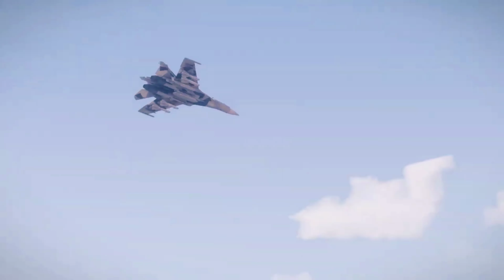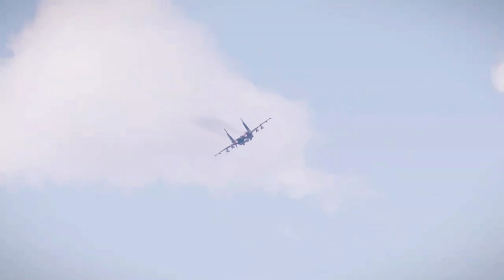Russia's Most Expensive Su-35 Jet Hit by Ukrainian Hawk Anti-Air Missile 2023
Russia has deployed the latest generation of combat aircraft since early 2023 such as the su-30 flanker C su-35 flanker e and su-57 felon the Russian Ministry of Defense has officially confirmed that the suhoi su-35 air fleet is the most widely used and dominates air combat Russia relies heavily on the su-35 fighter to replace the role of obsolete fighter jets moreover the su-35 has a very good radar and very effective long-range missiles even Moscow can use its su-35 fighter to support ground operations the ABC News Report cited sources in Ukraine as saying Russia's deployment of the latest generation fighter was a real risk and dominated the air battle moreover Russia has 12 times more warplanes than Ukraine and this is a big problem
su-35 flankery Fighters an advanced capable Motorola air superiority fighter developed from the su-27 flanker compared to the su-27 design the su-35's forward fuselage has been upgraded to accommodate the larger 900 millimeters diameter Urban C radar antenna high strength low weight Composite Materials have been used for non-structural items such as the Rado nose Wheels doors and leading flaps some of the fuselage structures are made of carbon fiber and lithium aluminum alloy the su-35 fighter is 21.9 meters long has a wingspan of 15.3 meters and is 5.9 meters high the aircraft is operated by a single pilot and has the capacity to carry a maximum payload of 8 000 kilogram the cockpit has a central control column and is equipped with a zevesta zero zero ejection seat which allows the pilot to eject at zero speed and zero altitude the aircraft has quadruplex digital fly-by-wire control developed by avionica Moscow research and production complex JSC mnpk avionica
the aircraft has 12 hardpoints for carrying weapons with each Wing having four hardpoints one at the wingtip in three stations under the wing there are two hardpoints on the underside of the fuselage on the center line and one under each engine this hardpoint is to carry the vampel r27 air-to-air missile NATO designation at 10 Alamo the medium-range radar-guided bumpel missile is known as the r-77 R-12 adder and the short-range infrared guided them Pell is known as the r73e R11 Arrow oh
there are also the kh-29 as 14-ked only a tactical air-to-surface missile the kh-31p has 17 Krypton anti-radiation missile and the kh-58 ush has 11 kilter long range missile these include the kh-31a anti-ship missile the kh-59mk as 18 kazoo long-range missile the colliber long-range missile and the NPO maschinostronia heavy long-range yakant missile the su-35 aircraft can be armed with various guided bombs such as cab 50 okr TV kav-500se satellite guided ball LGB 250 laser-guided bomb cab 1500 krtv guided bomb and cab 1500 LG laser-guided bomb the aircraft can also be armed with 80 millimeters 122 millimeters 266 millimeters and 420 millimeters Rockets
its large and Powerful engine gave its supercruise capability for a long time the engine also makes it possible to reach supersonic speeds without using afterburners the engines have three-dimensional thrust vectoring and make the aircraft highly maneuverable despite the lack of cannons it is currently the only production fighter to use two plane thrust vectoring nozzles other thrust Vector aircraft such as the F-22 Raptor and su-30mki have a nozzle that vectors only one plane this poses a major threat to Western generation four plus Fighters such as the eurofighter typhoon the so rafale f-15c or fa-18e Super Hornet however the su-35s are no match for the usf-22 Raptor which has stealth capabilities